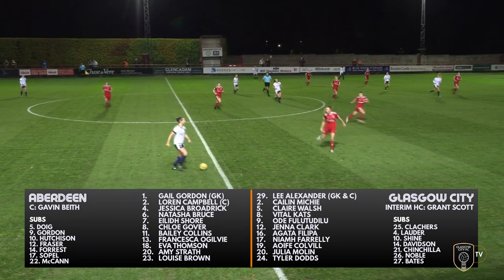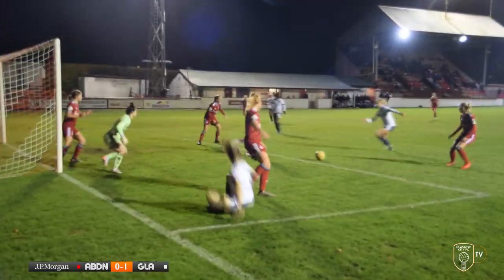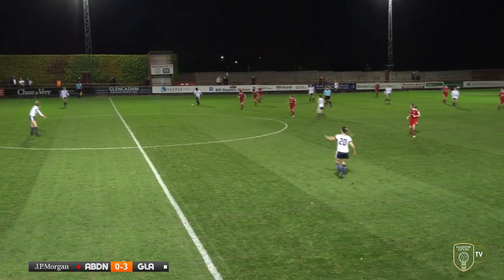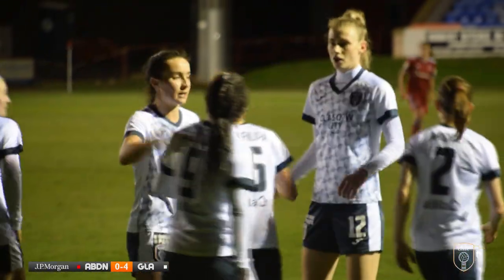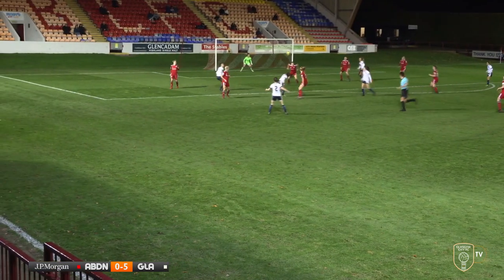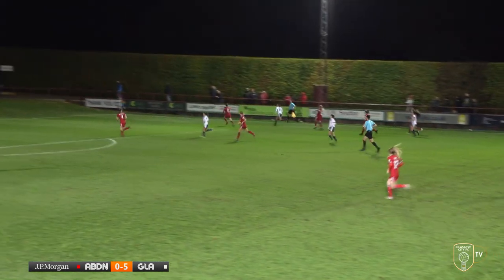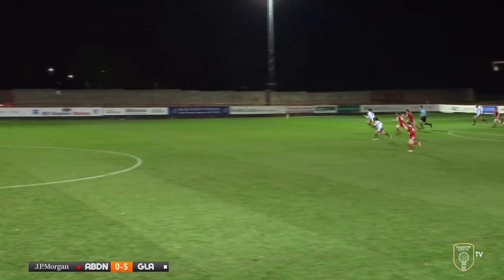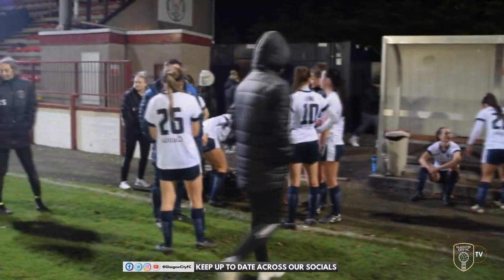HIGHLIGHTS | Aberdeen v Glasgow City - SWPL 1 (3/11/21)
Free to view highlights of Aberdeen v Glasgow City in SWPL 1.